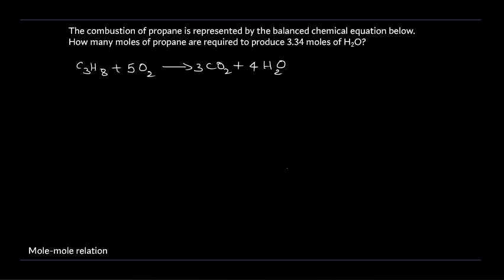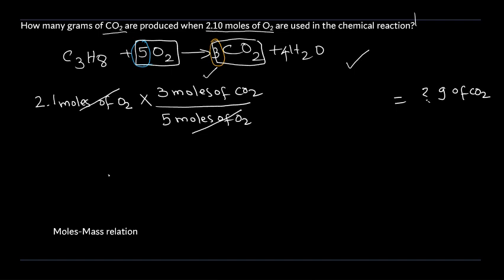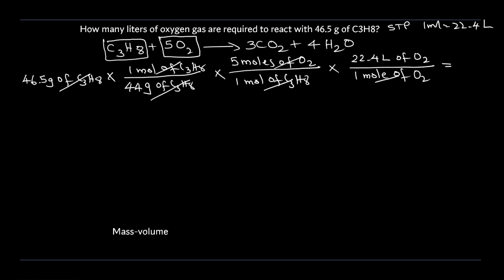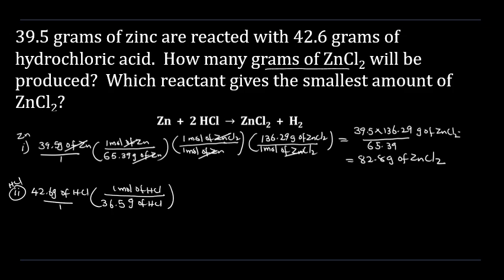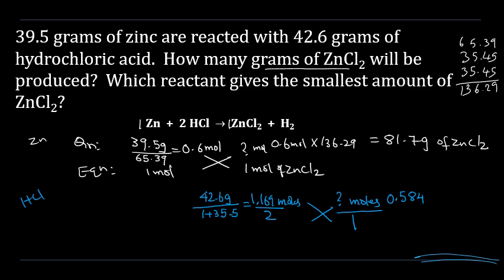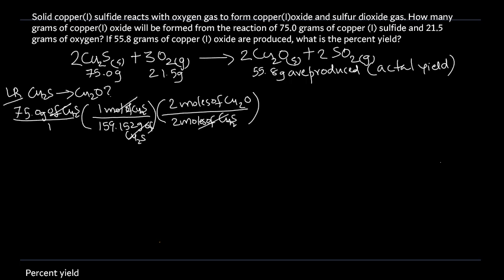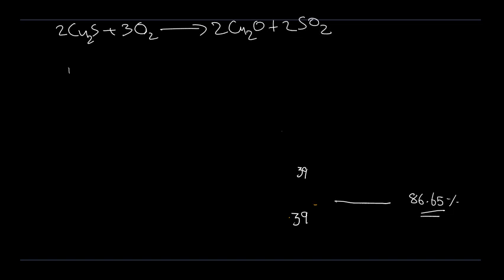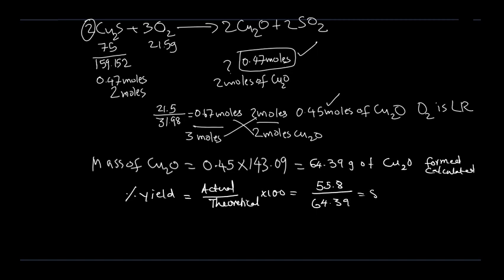Stoichiometry 1 - Calculations - Review -Combined